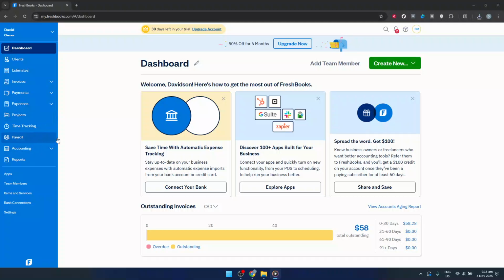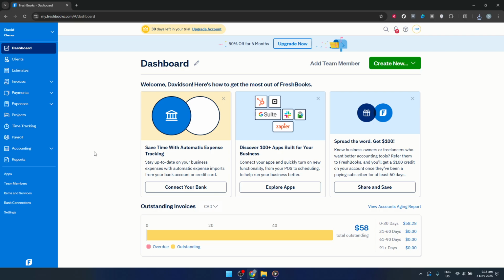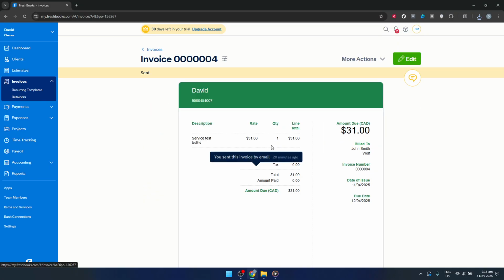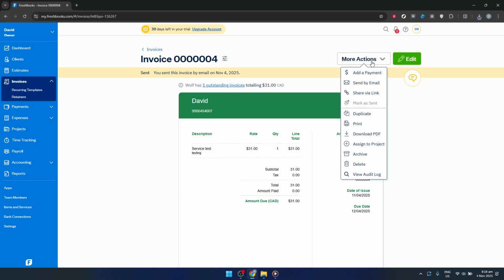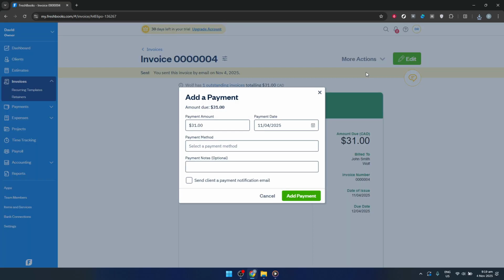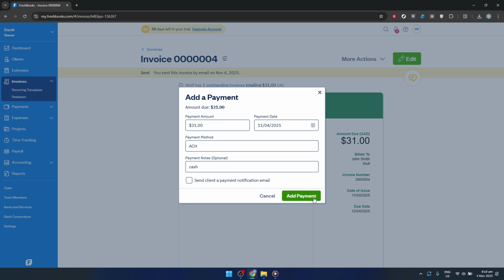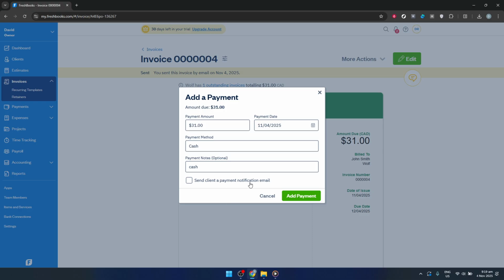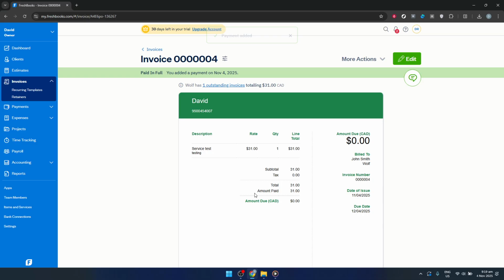How To Mark An Invoice As Paid Freshbooks [2025 Guide]